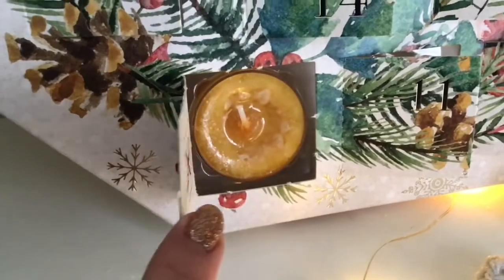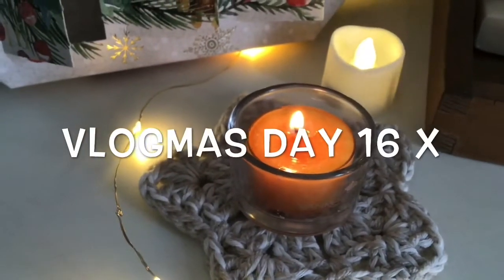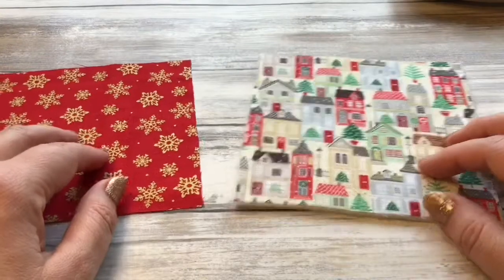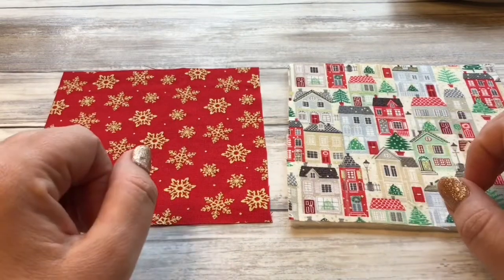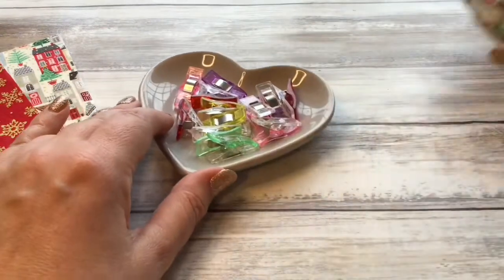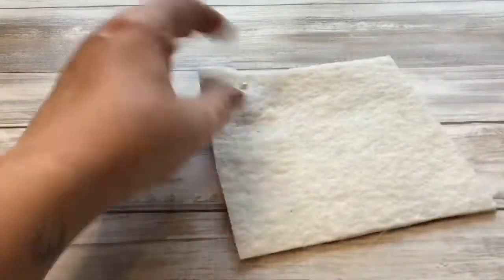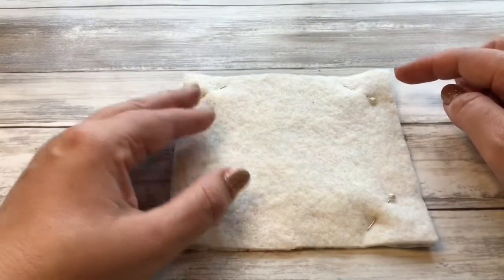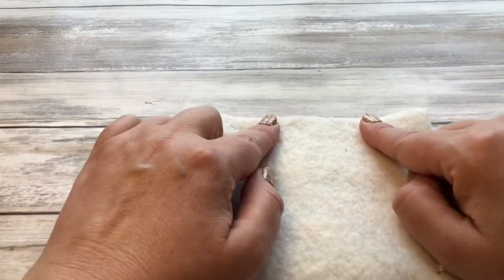Vlogmas Day 16 ... Sew up a Set of Coasters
They would make a great gift set and are an ideal stash busting project for beginners xxx

My Christmas tutorials are just here .